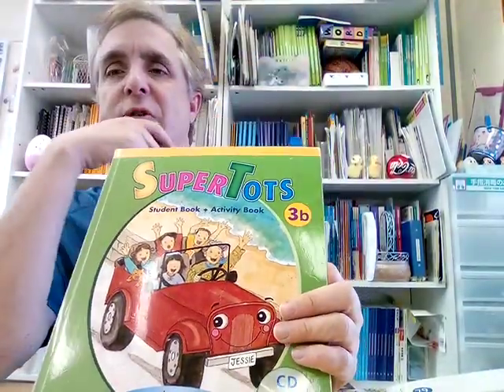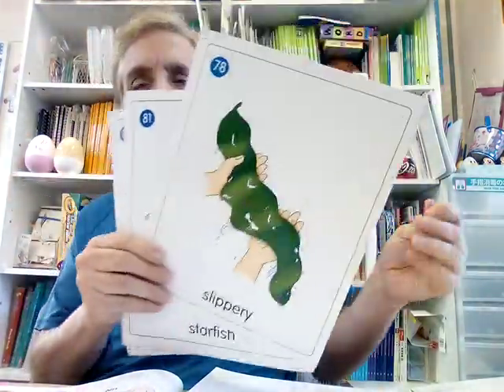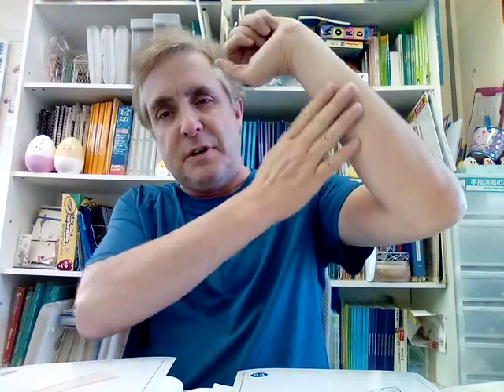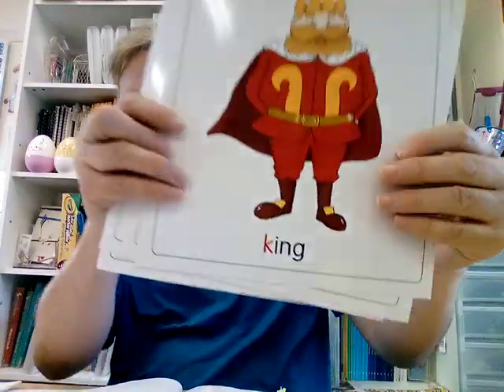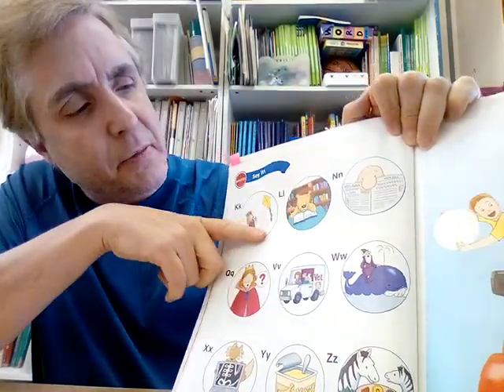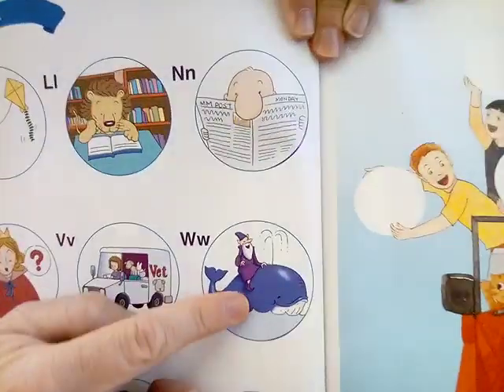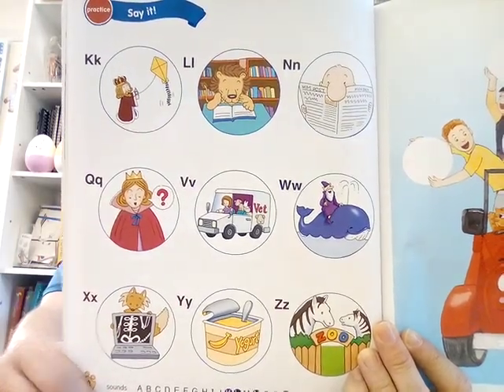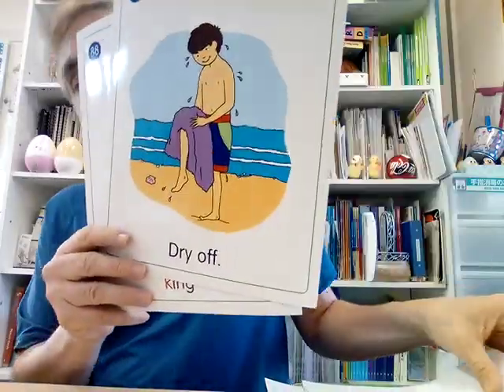#492 - "The Beach" - Textures, Beach Actions & Phonics (Supertots 3b, Unit #8) - TPR gestures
TPR gestures to study from Feb. 16th to March 31st.
Word of the Day = Yellow Plastic Cup (yellow light).
Clothes: Blue Swim Shirt (LL Bean).